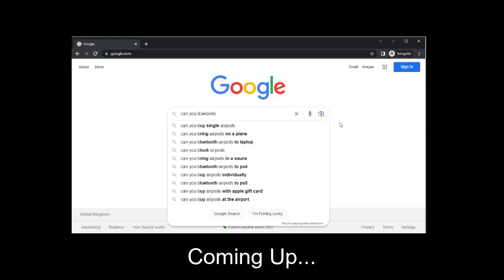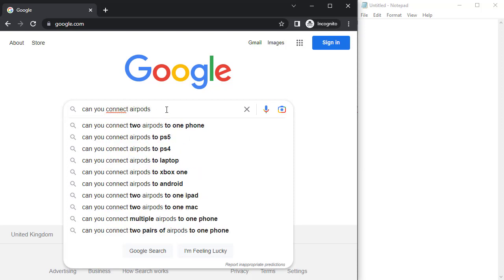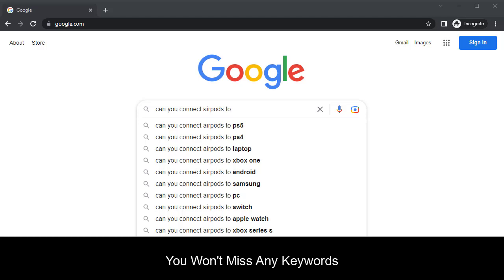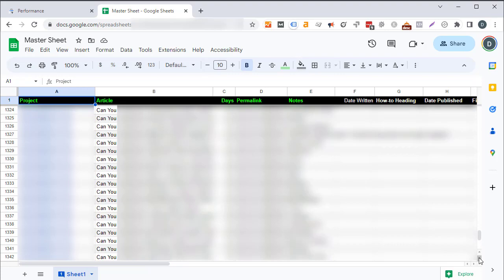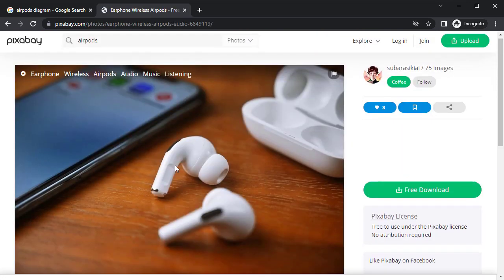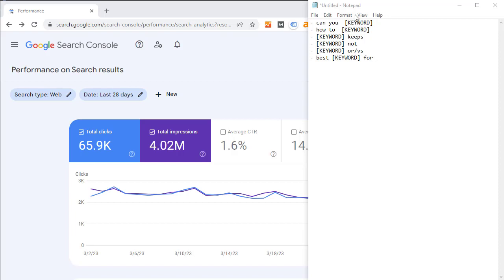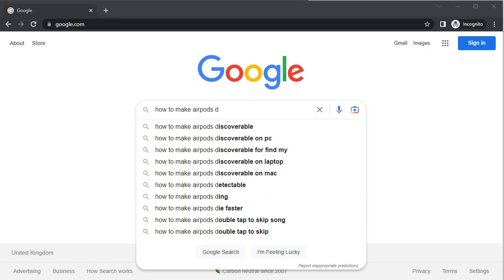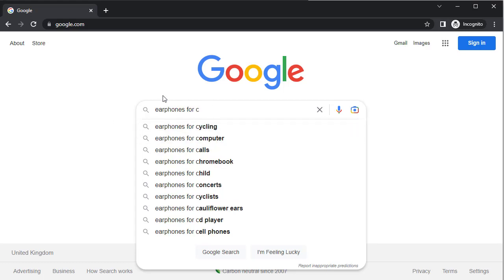Google Alphabet Soup Is The Best Keyword Research Method For Bloggers (and it's free)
In this video I show you how to use Google Alphabet Soup for keyword research and why it has completely replaced traditional keyword tools for me.

Google Alphabet Soup is one of the fastest ways to find real search queries straight from Google autocomplete data. Instead of guessing what people might search for, you are pulling live keywords that users are already typing into Google right now.

I walk you through the exact step by step process using an incognito window and simple search patterns like:

can you _ _
how to _ _
keyword keeps
keyword not
keyword vs or
best _ for

Using AirPods as a real example, you’ll see how quickly you can uncover hundreds of highly targeted keyword ideas such as can you connect airpods to android, can you connect airpods to samsung tv, how to reset airpods, airpods not connecting and many more.

This method lets you completely blanket a topic instead of targeting a few isolated keywords. When you cover every autocomplete variation from A to Z, you build topical authority, speed up content planning and eliminate gaps in your SEO strategy.

Other things covered in this video:
• Why Google autocomplete data is more current than keyword tools
• How to organize alphabet soup keywords so nothing gets missed
• How this method improves topical authority and internal linking
• Using templates and reusable images for large content builds
• Finding problem based keywords like “not connecting” or “keeps disconnecting”
• Using versus and or keywords correctly for comparison posts

If you care about ranking in Google, scaling content efficiently and finding keywords your competitors are missing, this is one of the most powerful techniques you can use.